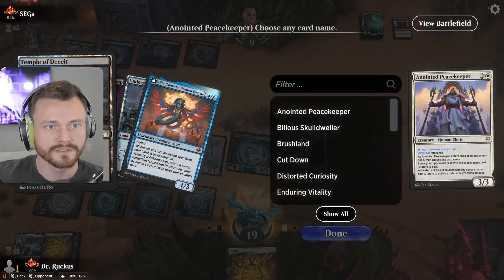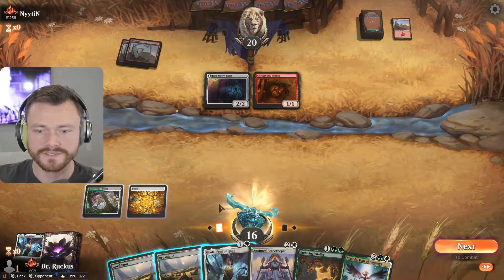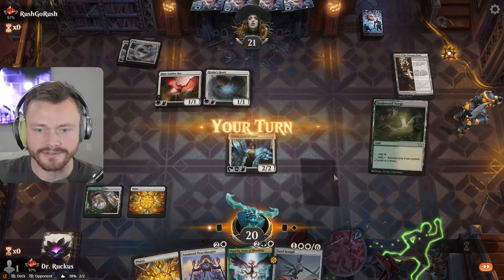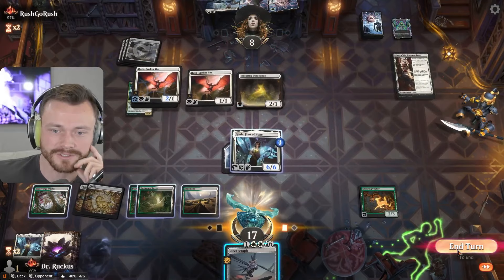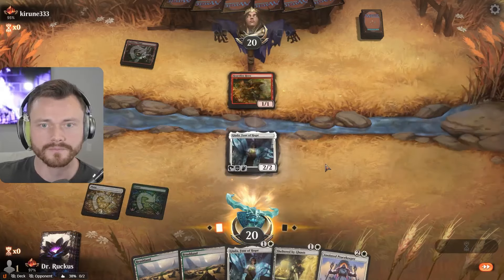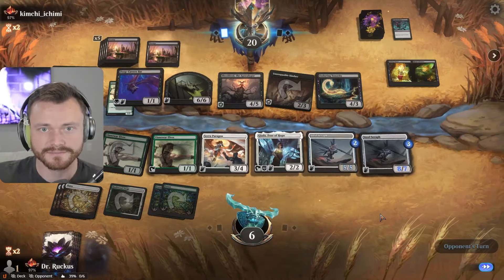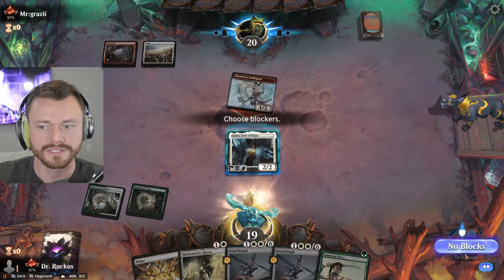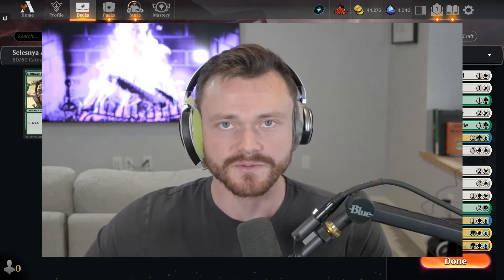ANGELS TRIBAL - Mythic Standard!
Timestamps
00:00 - Deck Tech
03:43 - Gameplay